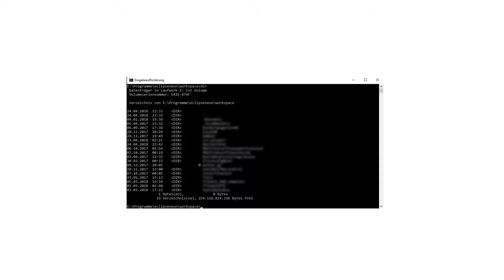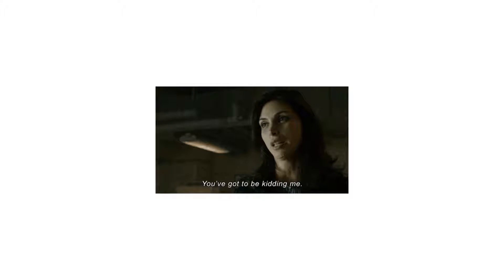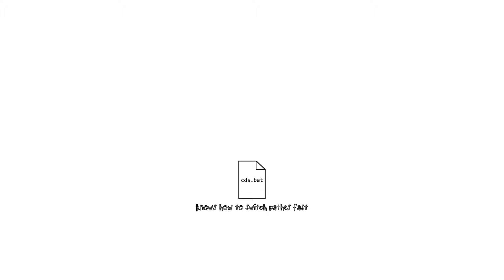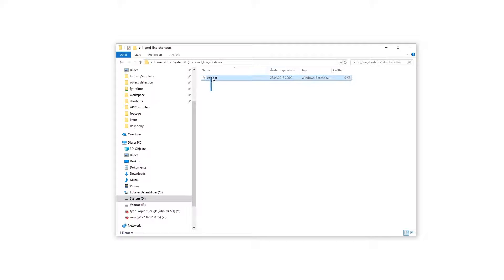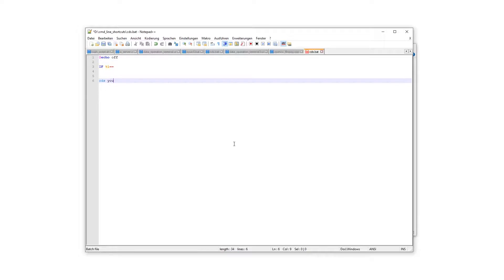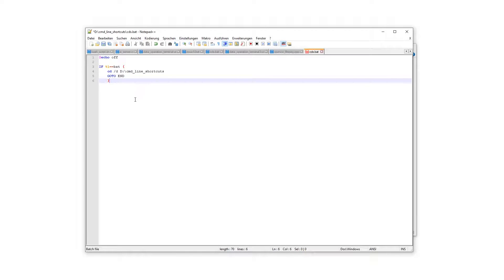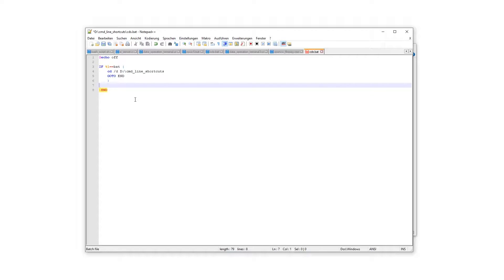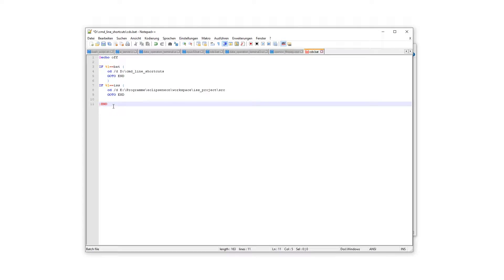Change directories FAST in the Windows Command Prompt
Another quick tip: If you changed to your directory and want to open it in the Explorer, you can do so in the cmd by typing "start ." (without the " ")

Cheers
Fat Al